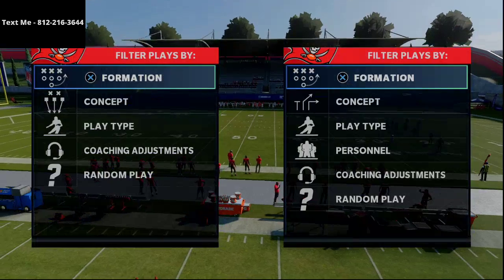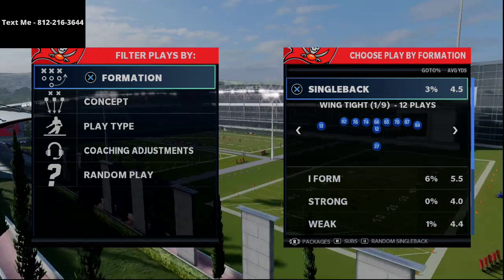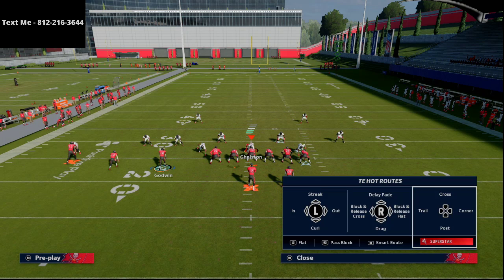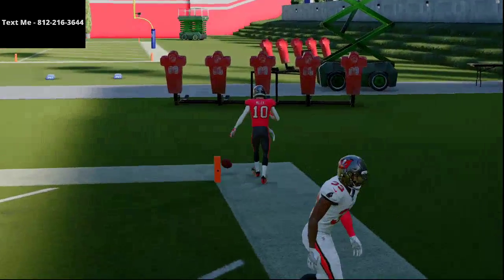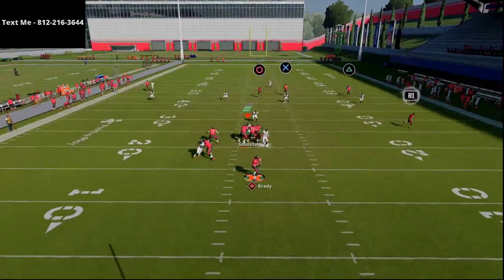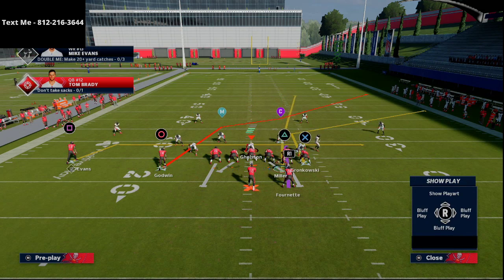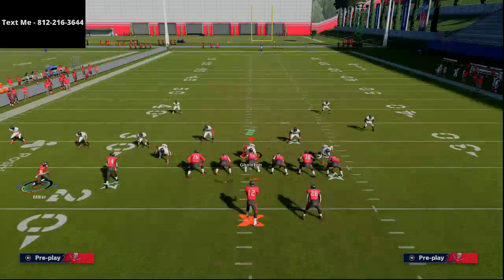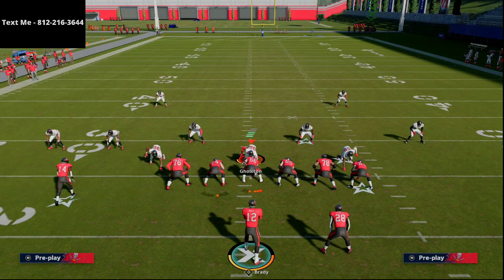The Best Cover 2 Beater in Madden 21| This Play is a Instant One Play TD| Madden 21 Tips and Tricks